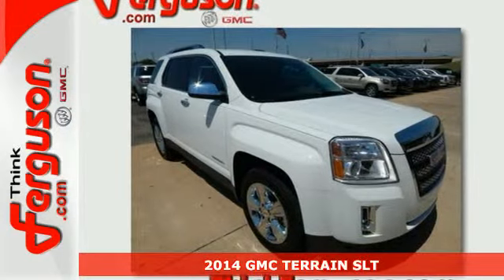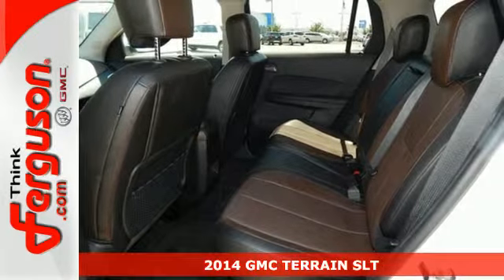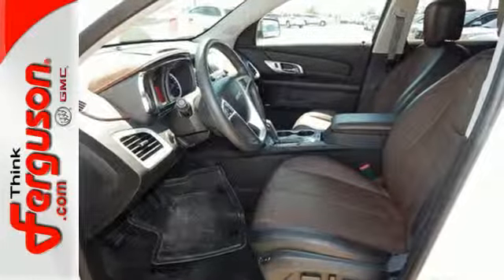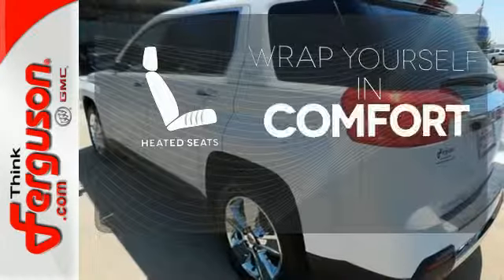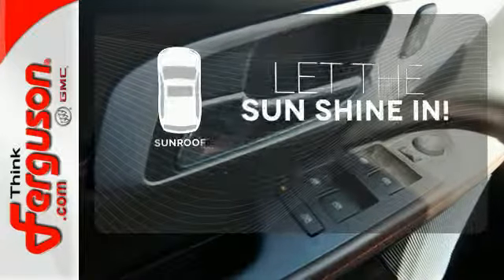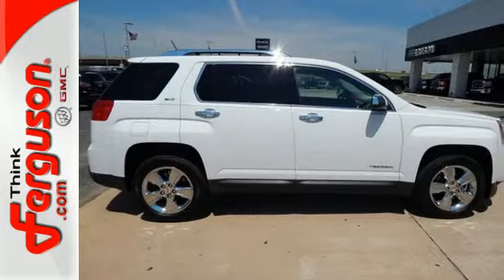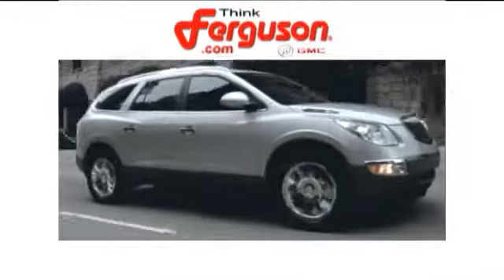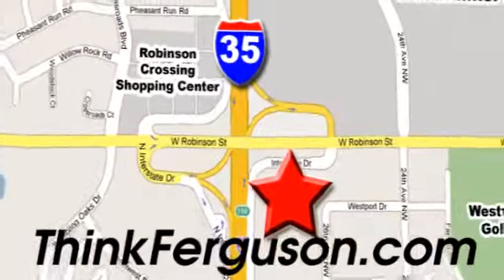2014 GMC TERRAIN SLT Norman OK Oklahoma-City, OK G7631 - SOLD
Year: 2014
Make: GMC
Model: TERRAIN SLT
Engine: 2.4 Liter 4 Cylinder
Transmission: 6 Speed Automatic
Color: SUMMIT WHITE
Interior: BROWNSTONE
Stock #: G7631
VIN: 2GKALTEK4E6323252

Address:
1015 North Interstate Drive